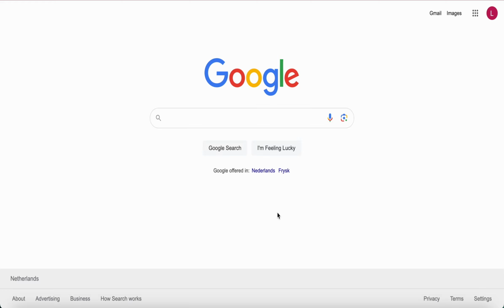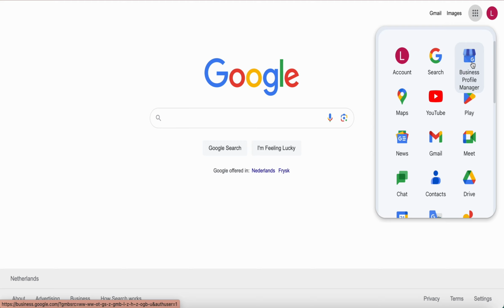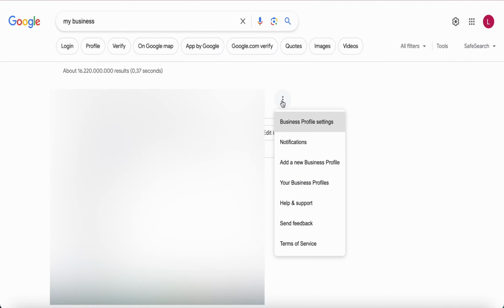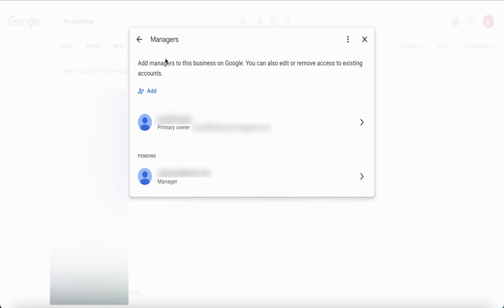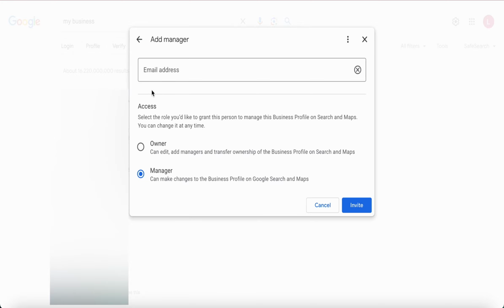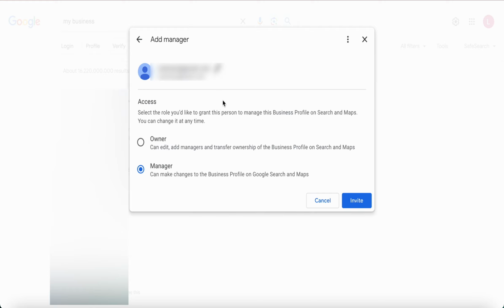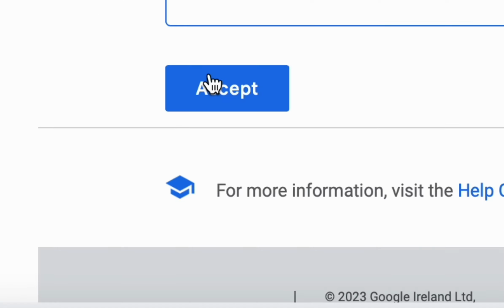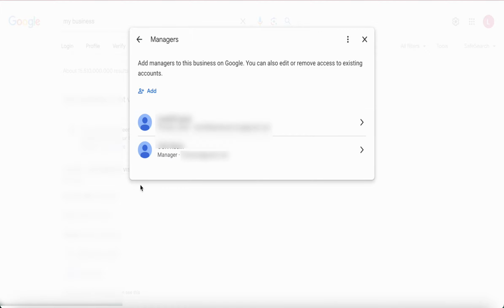How to make someone the manager of google business profile 2024 UPDATE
How to give access to google my business account?

In this tutorial, we'll guide you through the simple yet vital process of adding a manager or owner to your Google Business Profile. Whether you're looking to delegate tasks, expand your team's responsibilities, or ensure seamless management, this video has you covered.